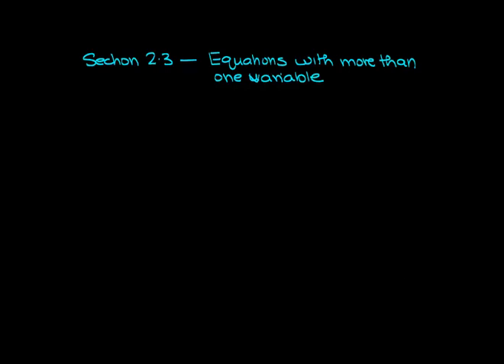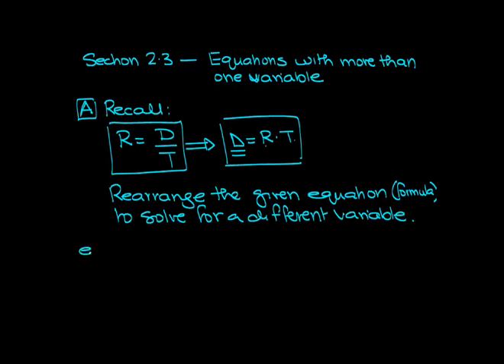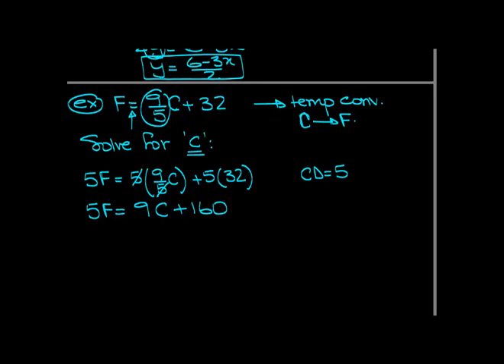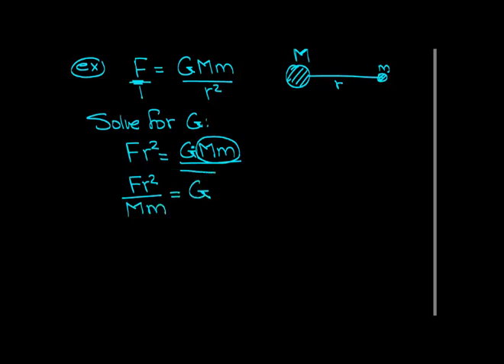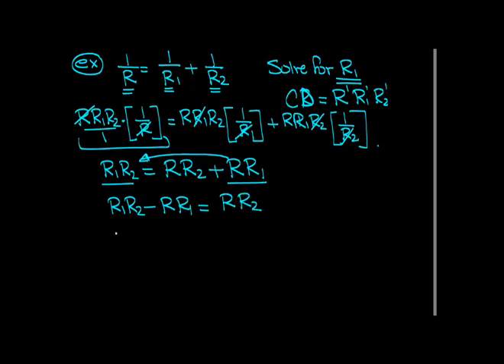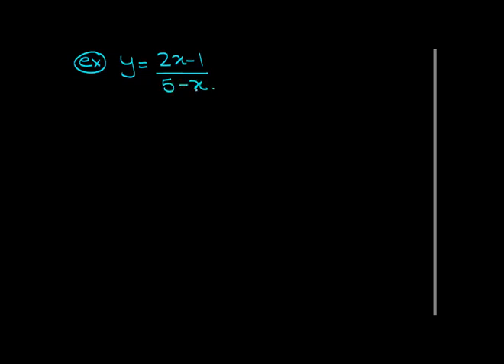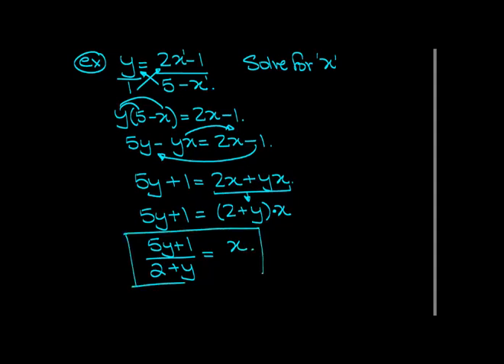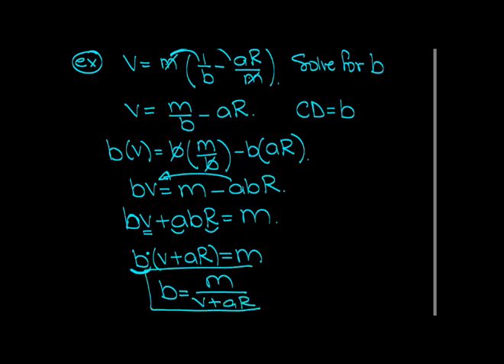Section 2.3 - Equation with 2 or more variables